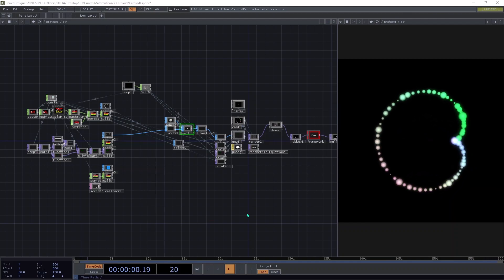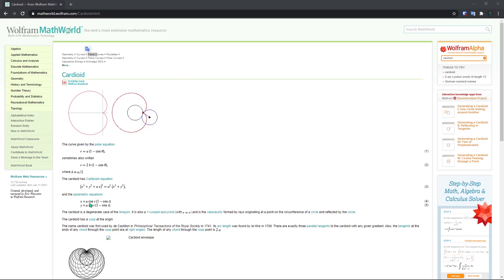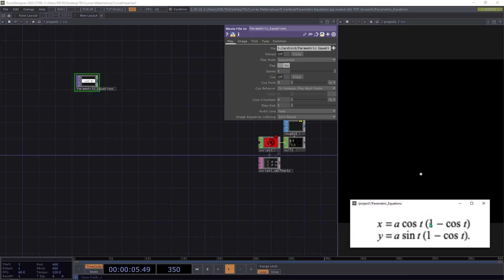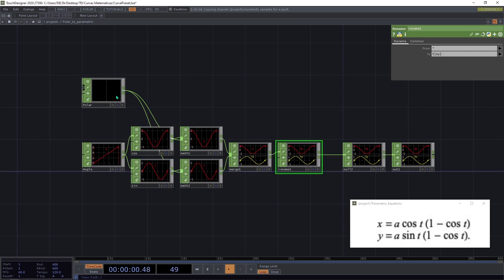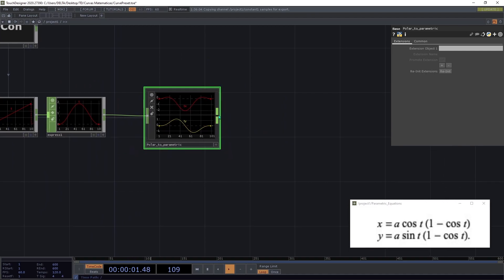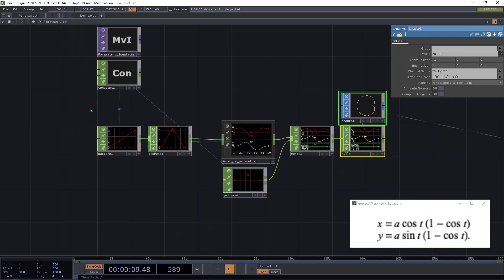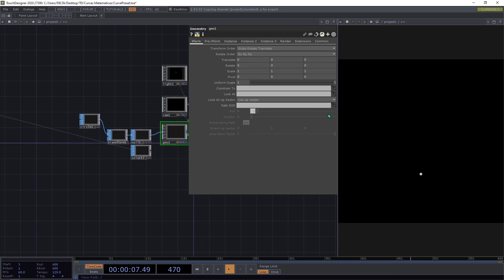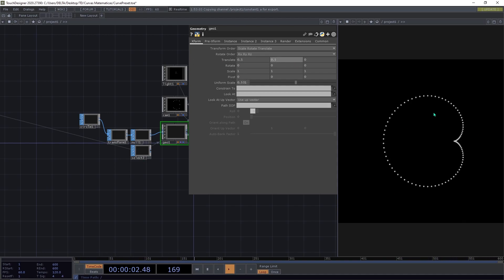TouchDesigner Tutorial 5 - Parametric Equations: Cardioid (CHOP's,TOP's & Python)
Hello everyone, Welcome to this new tutorial on parametric equations in which we'll learn how to graph a Cardioid using CHOP's,TOP's and Python.